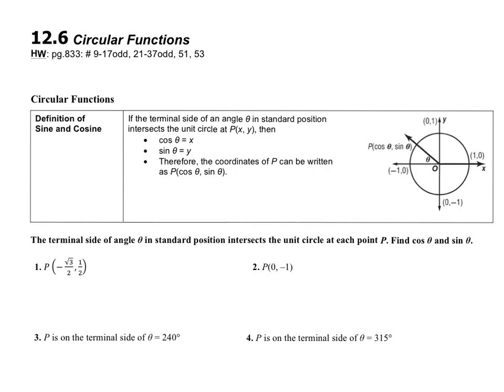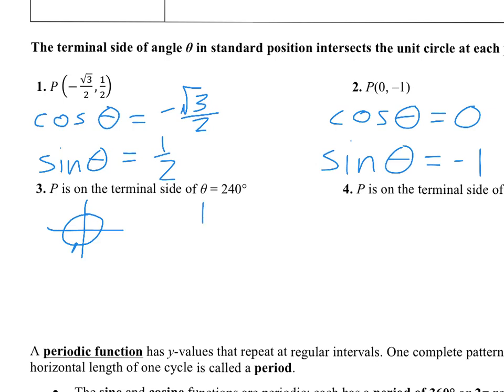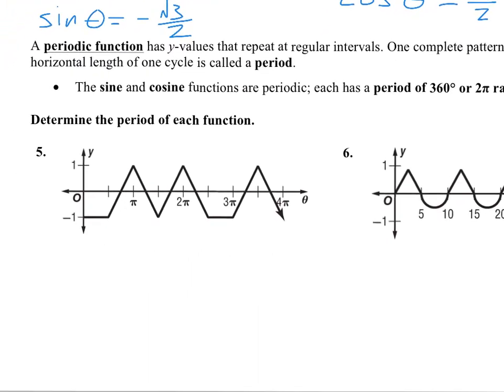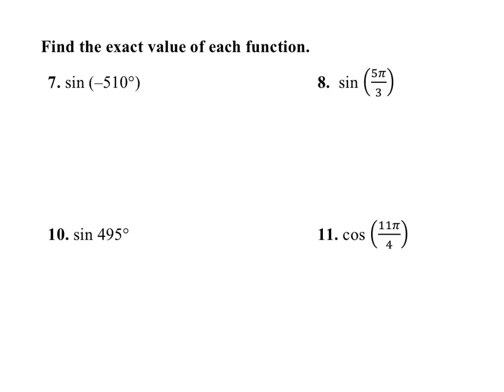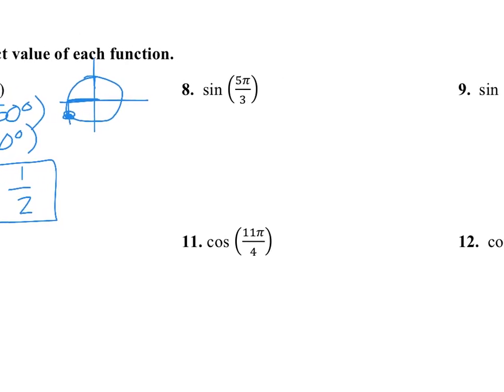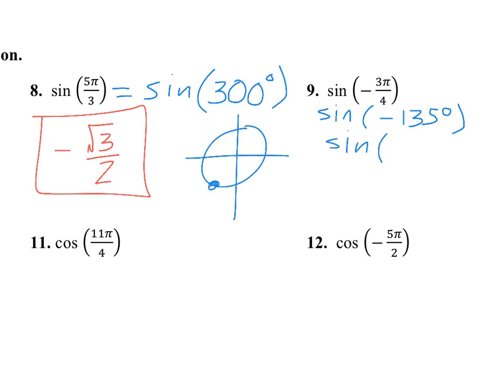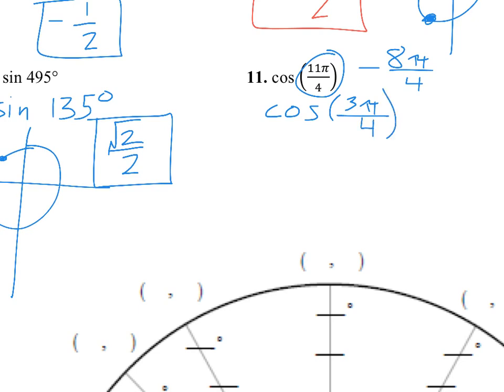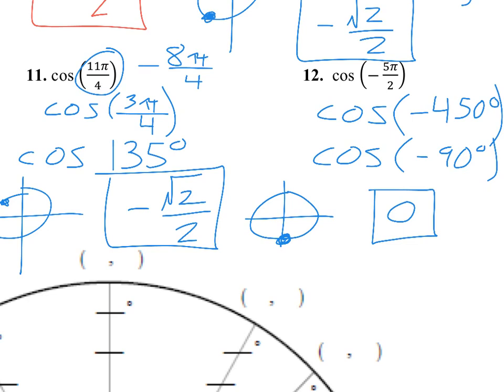12.6 Video (Honors Algebra 2)